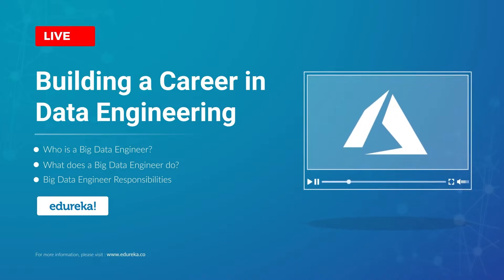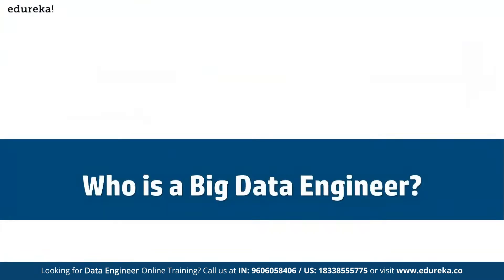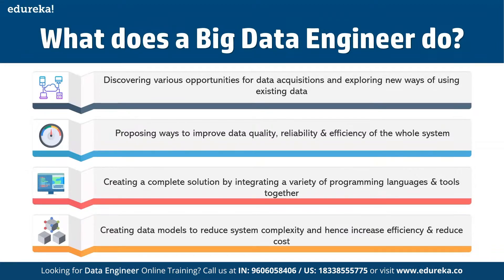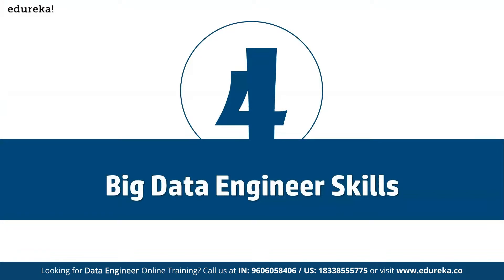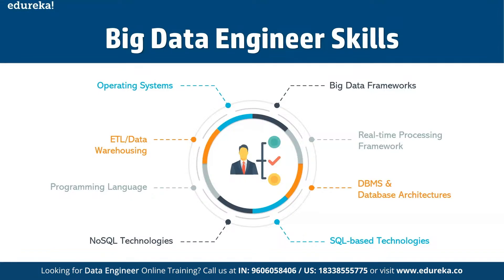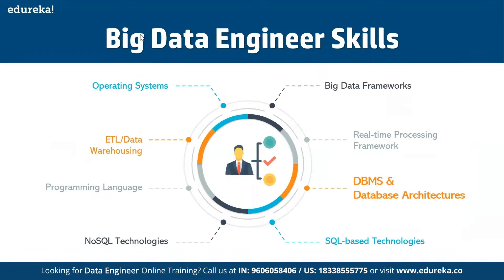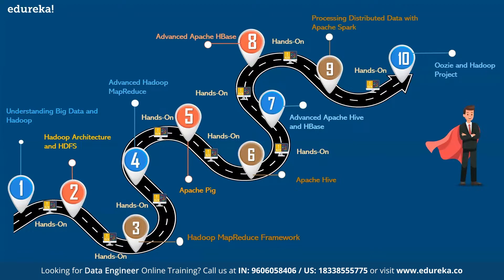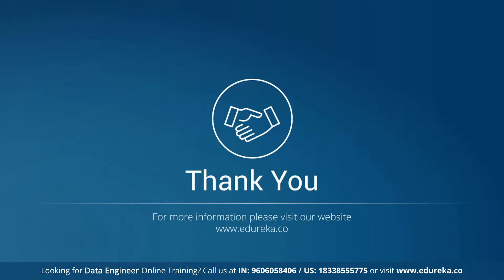Building a Career in Data Engineering | Data Engineer Roadmap | Edureka Live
In this Edureka video on "Building a career in  Data Engineer", you will learn who is a Data Engineer and what are the steps to become a successful Data Engineer. This video also covers Data Engineer roadmap and learning path.
00:00:00 Introduction
00:01:14 Who is a Big Data Engineer?
00:02:00 What does a Big Data Engineer do?
00:08:57 Big Data Engineer Responsibilities
00:15:33 Big Data Frameworks
00:16:26 Big Data Engineer Skills
00:17:43 Real-Time Processing Framework
00:19:29 DBMS & Database Architectures
00:20:29 SQL-based Technologies
00:21:20 NoSQL Databases
00:23:14 Programming/Scripting Languages
00:25:02 ETL/Data Warehousing
00:26:30 Operating Systems
00:30:05 Big Data Engineer Learning Path